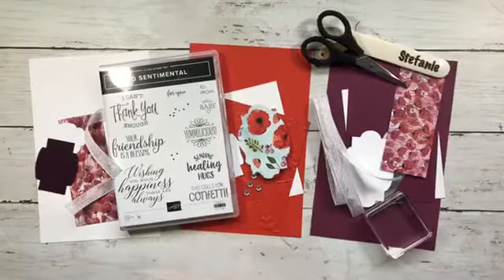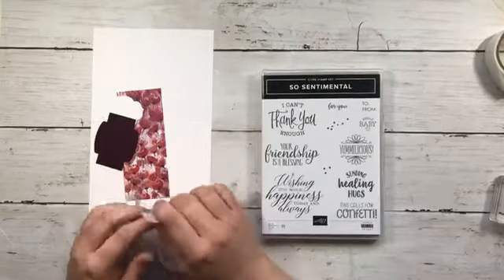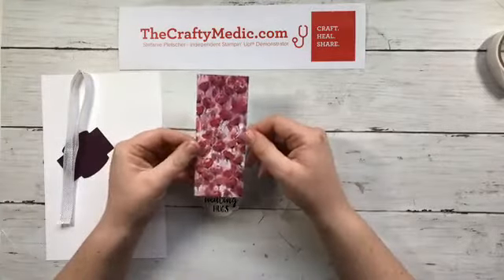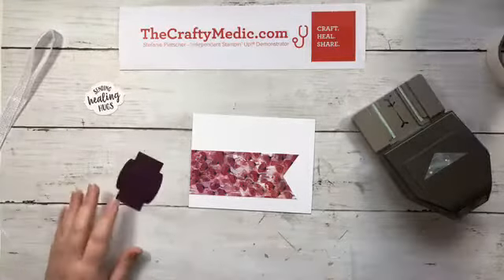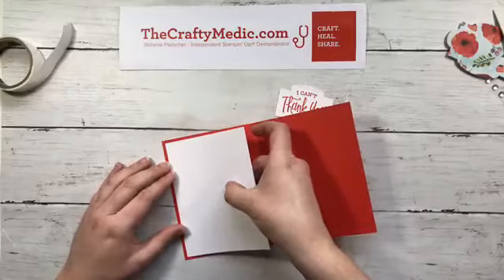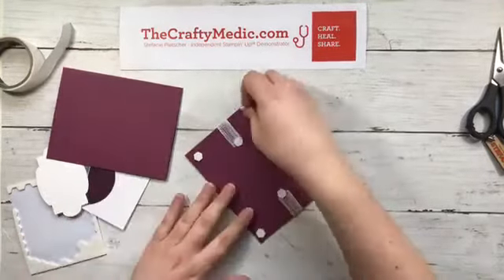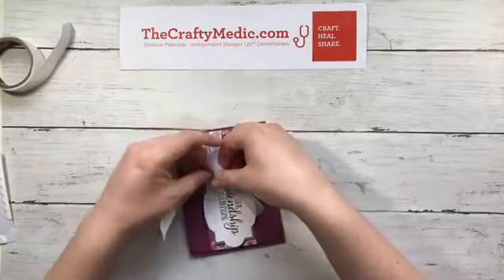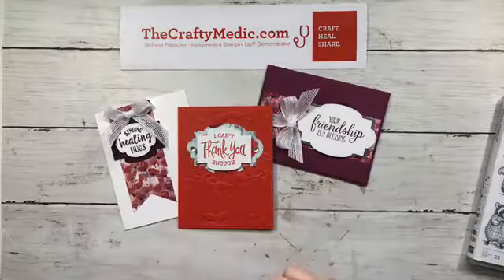March 2020 Mail & Make Class - Peaceful Moments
Watch me assemble this month's Mail & Make class! Get a free packet of supplies to make our projects next month by placing an order or joining my team.